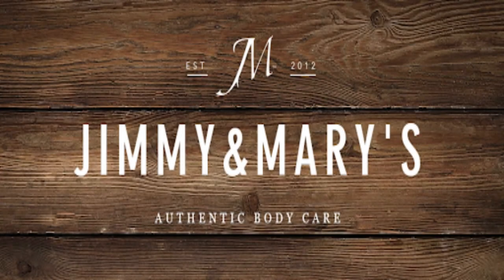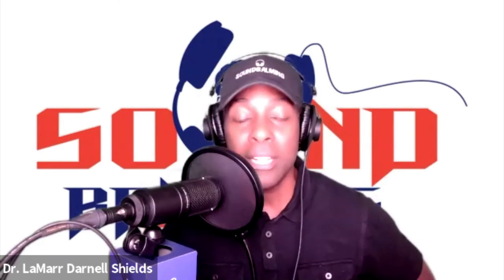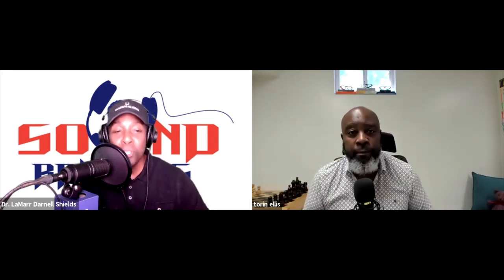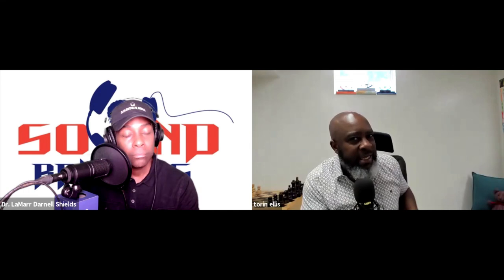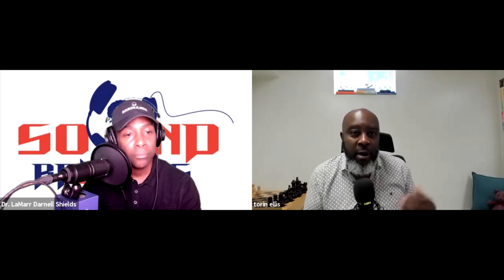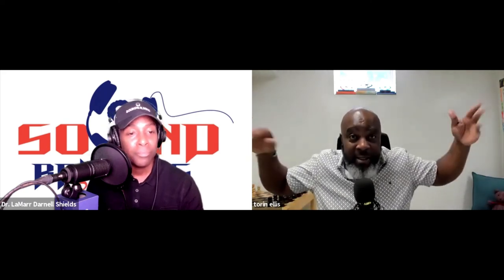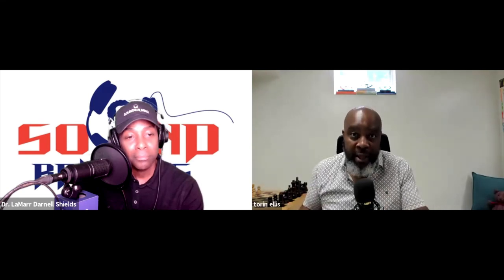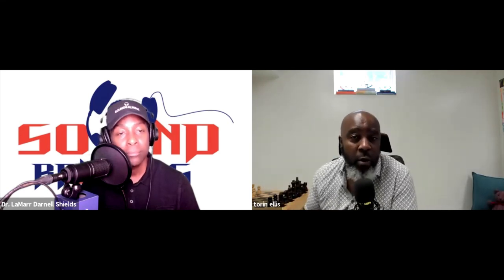How to make diversity, equity and inclusion a reality with Torin Ellis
How to make diversity, equity and inclusion a reality at work — not just a mission statement with Torin Ellis

Committing to Diversity, Equity, Inclusion & Belonging (DEI&B) is not about having a feel-good story; it’s not even about being an employer of choice. DEI&B is about the success of your business and, quite frankly, doing the right thing.

I sat down with Torin Ellis, to talk about how world is changing and prioritizing having a diverse, equitable and inclusive organization where every employee, at every level of the organization, knows they can bring their whole self to work is key.

Torin Ellis describes himself first and foremost in human terms: a husband, a father, a grandfather, a brother and an adviser. But professionally, he is also an expert on diversity and inclusion strategy, a risk mitigator and a tremendous speaker. Torin wants us all to take a closer look at diversity and inclusion (D&I) than what we may have heard from training exercises that simply checked off boxes. And he isn’t afraid to challenge people to have conversations that push them out of their comfort zones.